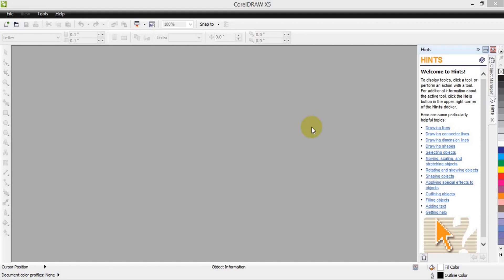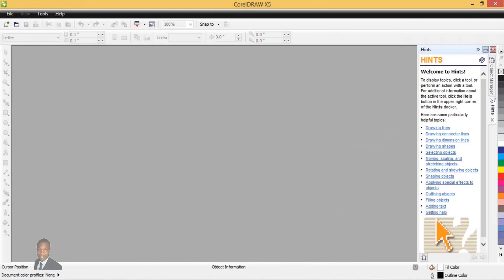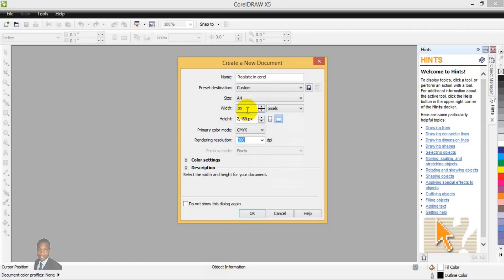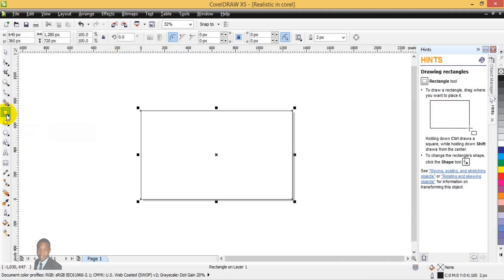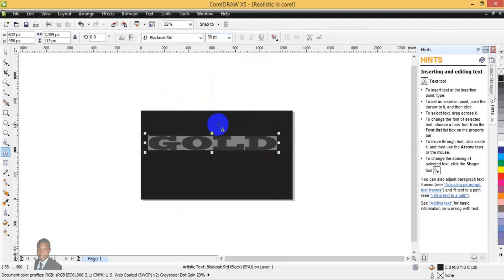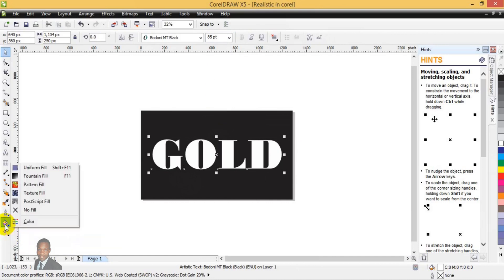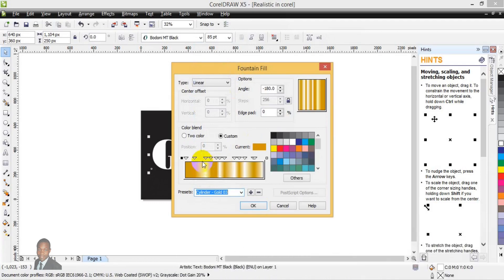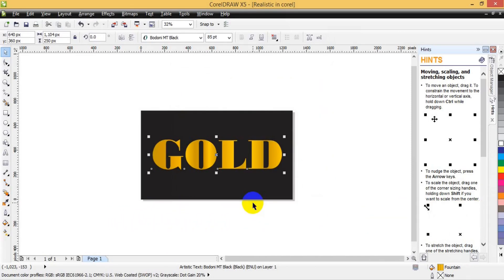HOW TO GET REALISTIC GOLD FILL IN CORELDRAW X3,X4,X5,X6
Are you looking for, How to get a realistic gold in coreldraw x3,x4,x5,x6 in just a few steps,If your answer is yes,
This video is definiately for you, I have explain every single step you need to know get the realistic GOLD, all you have
to do is to watch the video from the beginner to the end and apply the process, so simple.

Hello Viewers!
Thank you for your support and stay tunel for more video tutorial in coreldraw and photoshop every week!